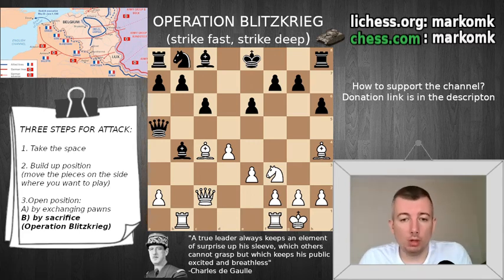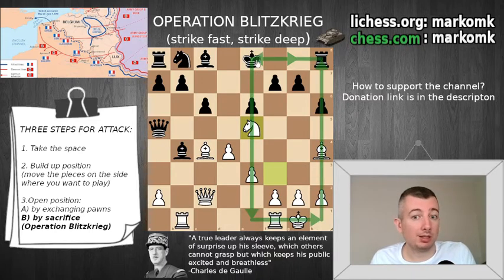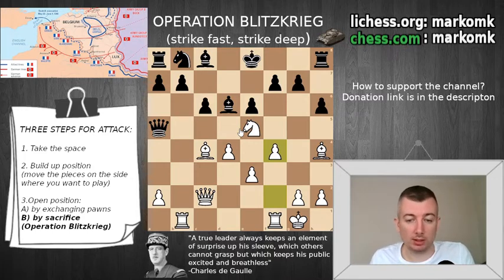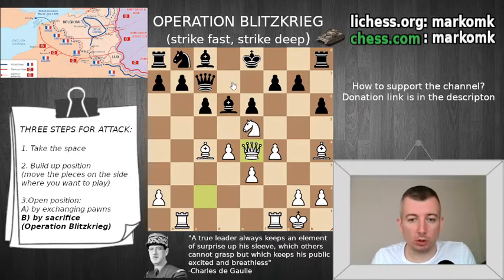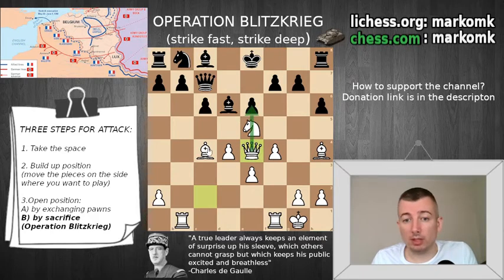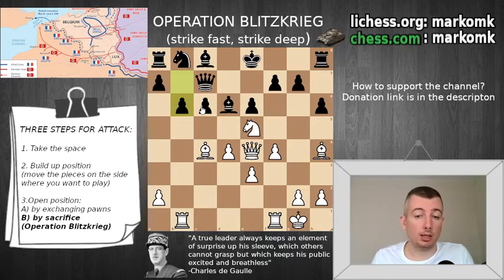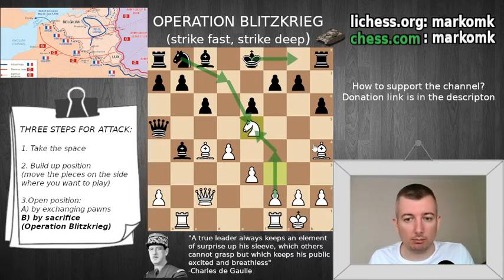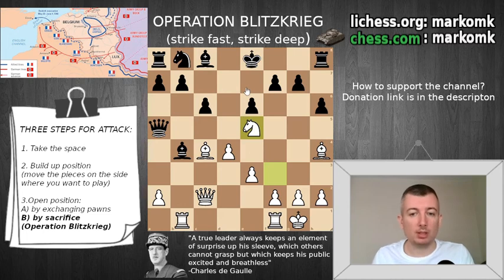Chess Lessons: Operation Blitzkrieg 5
In this chess lesson we can see how to first adjust the position before we start with the sacrifice, ie with the operation blitzkrieg.

The main line of this lesson is:
1. Ne5-Bd6 2. f4-Qc7 3. Qe4-b6 4. Nf7-Qf7 5. f5-Qh5 6. Be6-Nd7 7. f6-Nf6 8. Rf6-Qh4 9. Qc6-Ke7 10. Rf7-Ke6 11. Qc4#

The idea of this channel is to simplify your chess to such an extent that even beginners can play at a grandmaster level.

The channel is intended for all levels of chess, from beginners to grandmasters.